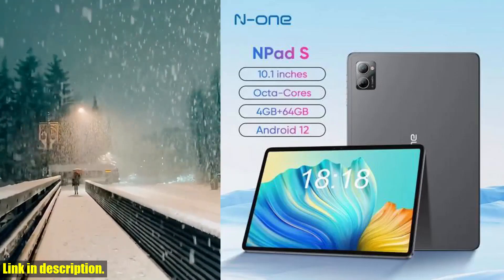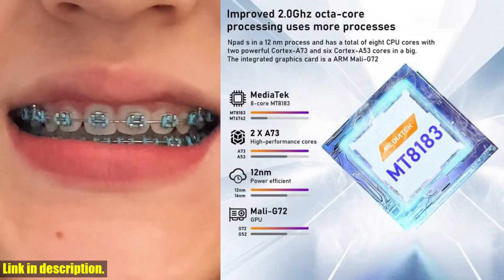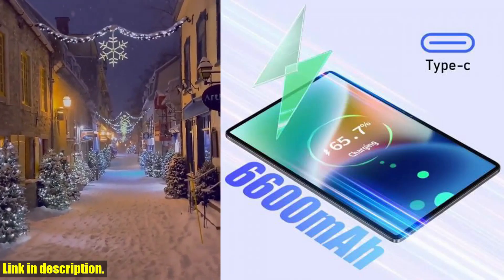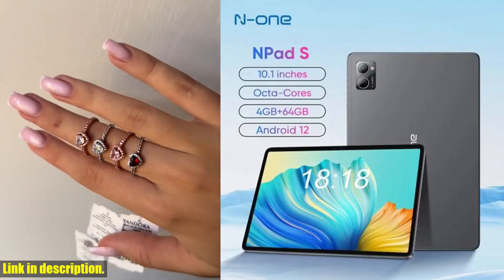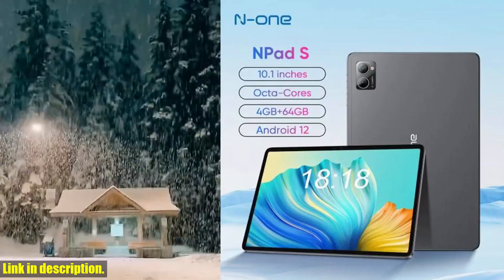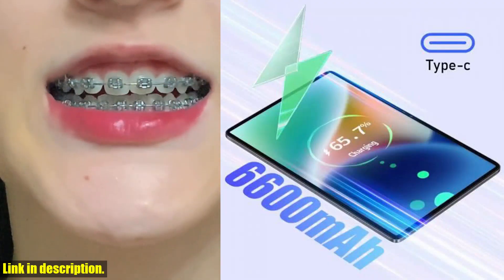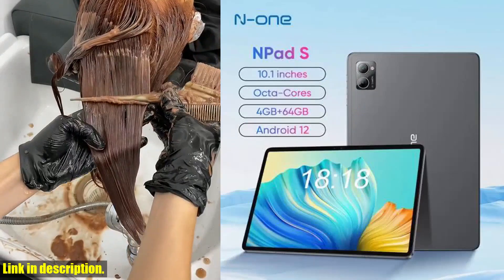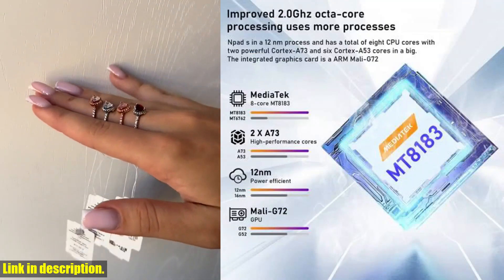Unleash Your Digital Potential with the N-ONE NPad S 2023 10.1inch Tablet Pad! Find Out Why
Buy and Review N-ONE NPad S 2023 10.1inch Tablet Pad 1280X800 HD 4GB 64GB Android 12 MTK8183 8-Cores 6600mAh Dual WIFI BT5.0 Tablettes on Aliexpress Shop
- N-ONE NPad S 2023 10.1inch Tablet Pad 1280X800 HD 4GB 64GB Android 12 MTK8183 8-Cores 6600mAh Dual WIFI BT5.0 Tablettes

Welcome to the ultimate digital experience with the N-ONE NPad S 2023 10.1inch Tablet Pad. With its stunning 1280x800 HD display, dual cameras, 4GB RAM, 64GB storage, and Android 12 operating system, this tablet is perfect for work, play, and everything in between. The octa-core MTK8183 processor and 6600mAh battery ensure fast performance and long-lasting battery life, while the new UI and enhanced privacy features provide a personalized and secure experience. Plus, with its powerful gaming capabilities, you can enjoy the ultimate gaming experience.